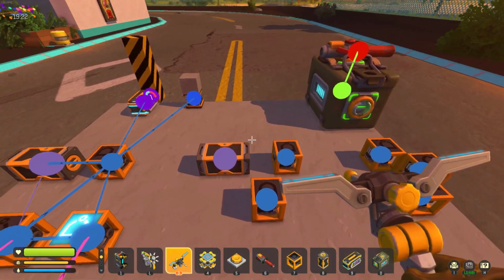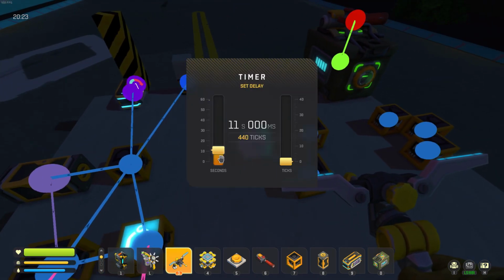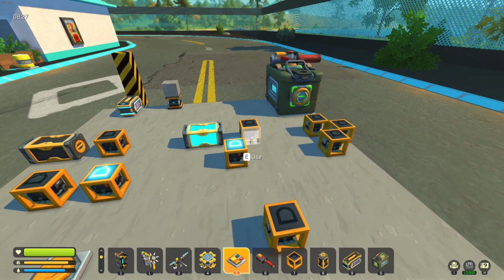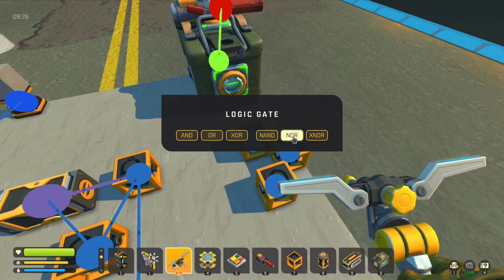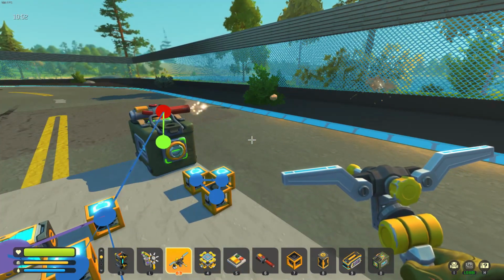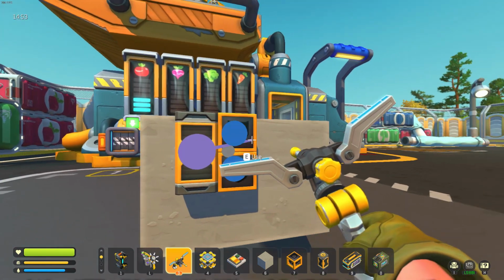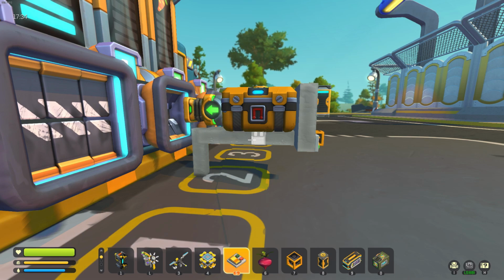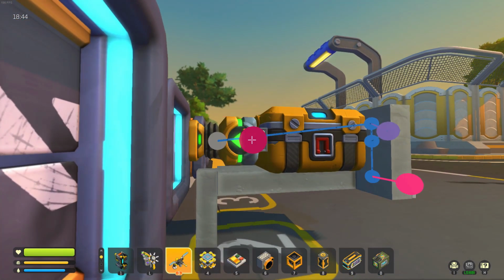Scrap Mechanic part 18 HOW TO USE TIMERS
My previous video seems to help people so I thought I would do another one .  This one is much simpler and it's on timers .